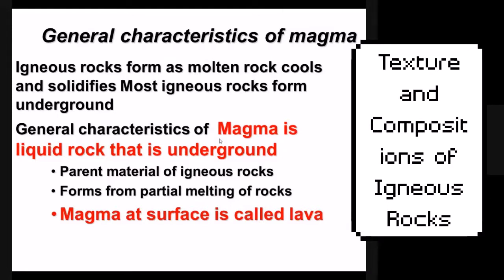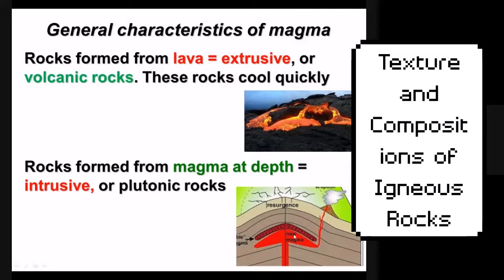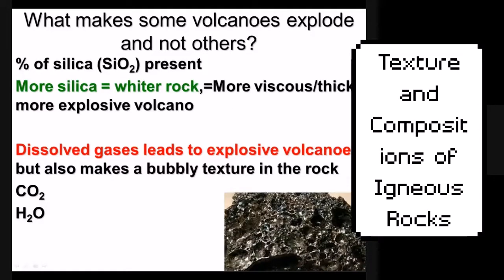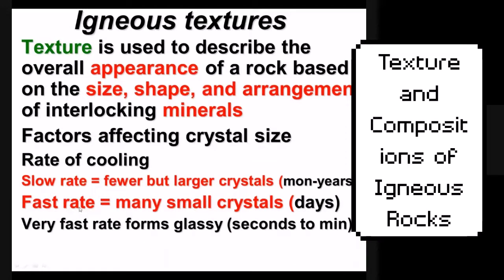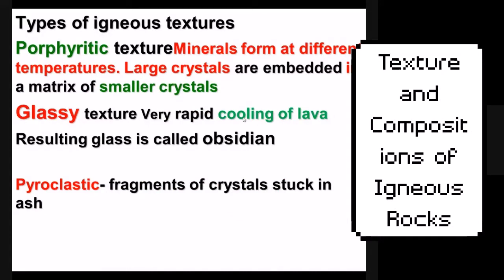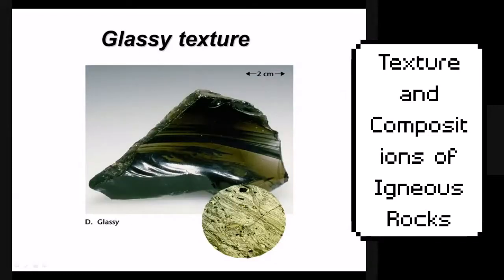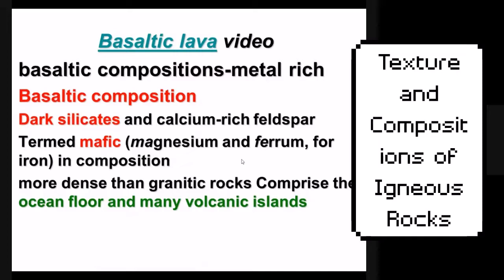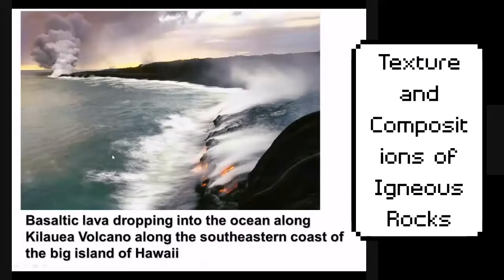Texture and Compositions of Igneous Rocks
Learn more about Magma, Lava and the textures they create in igneous rocks.